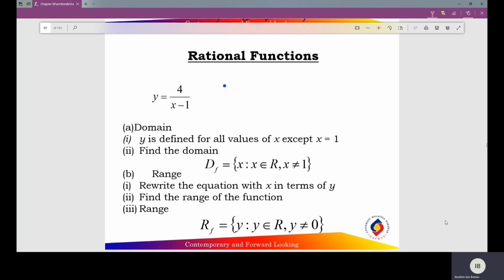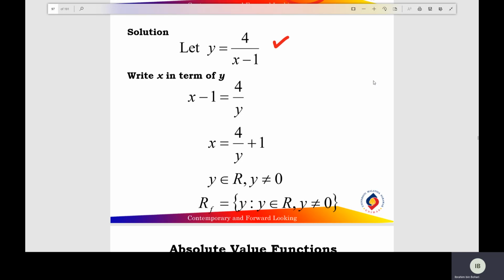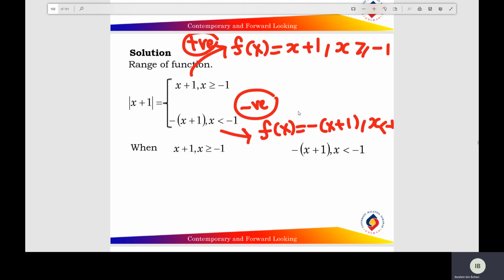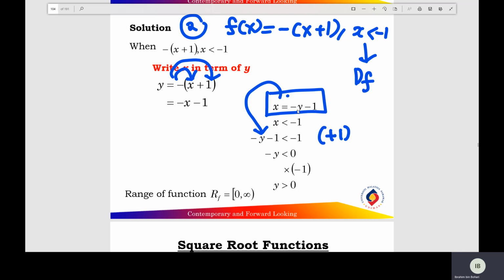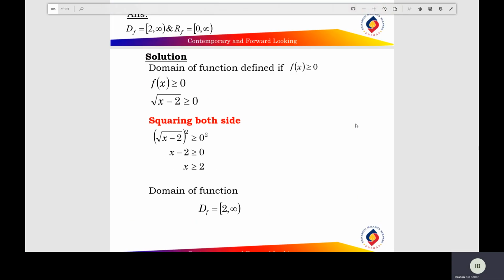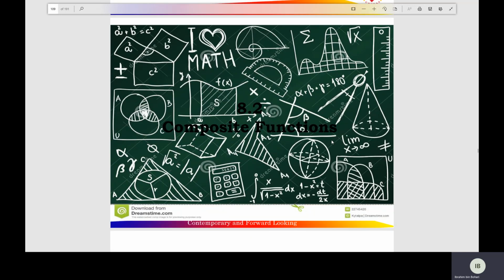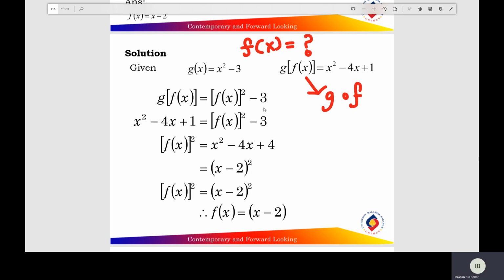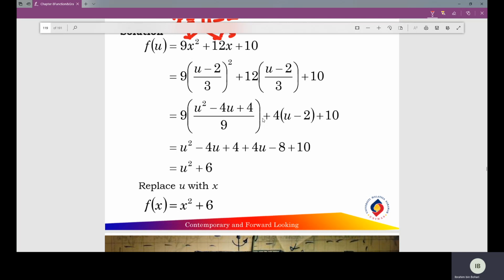Mathematics 1 Algebraic Approach 2 Composite Function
ALGEBRAIC APPROACH PART 2 AND COMPOSITE FUNCTION